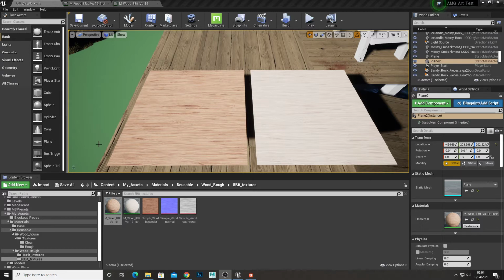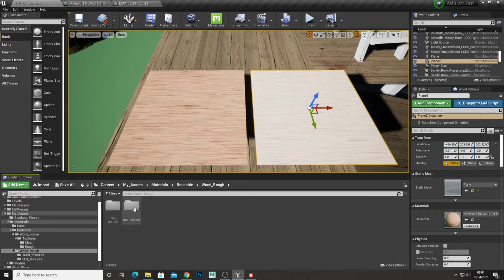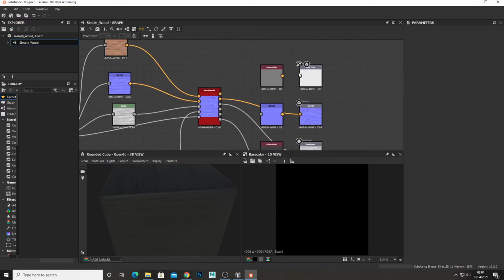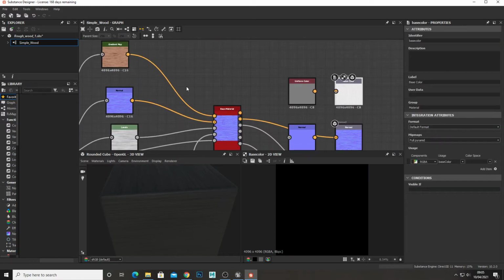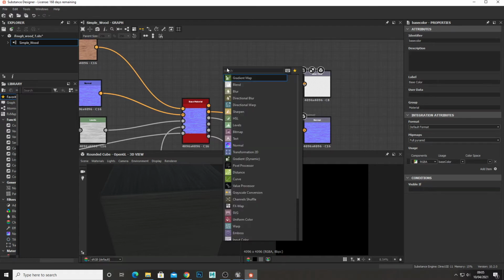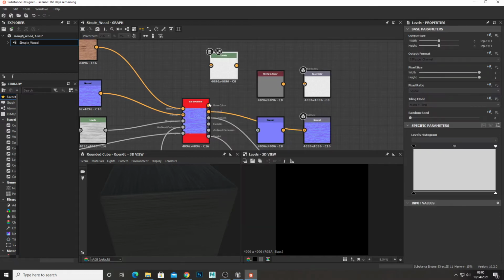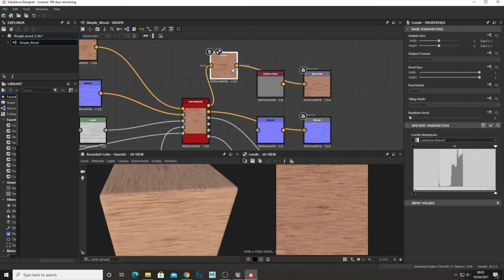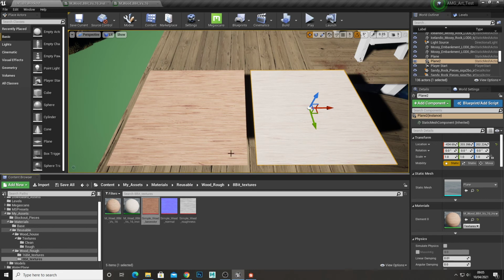Fix strange colour - Substance designer to UE4/ UE5 (Export 8Bit Substance Designer)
Have you ever had a strange looking albedo/ diffuse coming from substance designer to unreal engine. This problem is usually caused by the lack of srgb or by 16bit diffuse textures. Changing the texture to 8bit should resolve the problem and in this video I show you how to change the bit depth of an image  for 16 bit to 8bit directly in substance designer